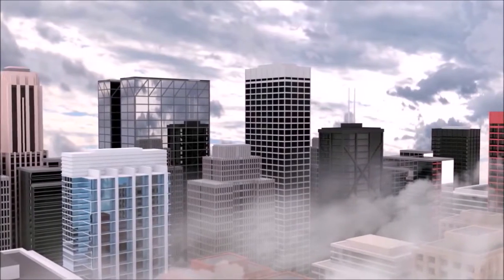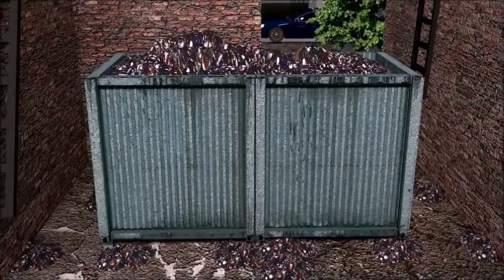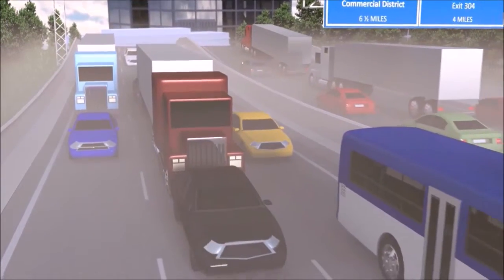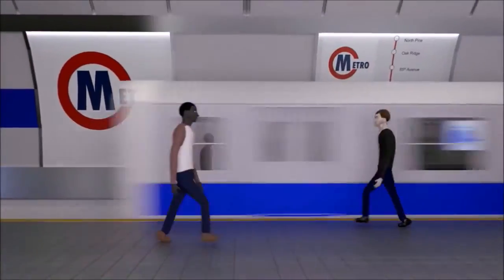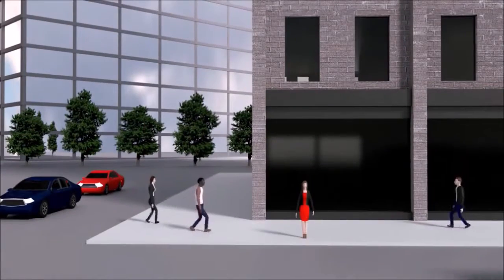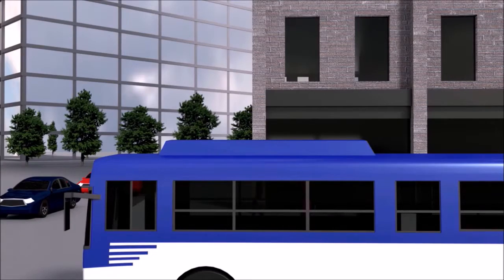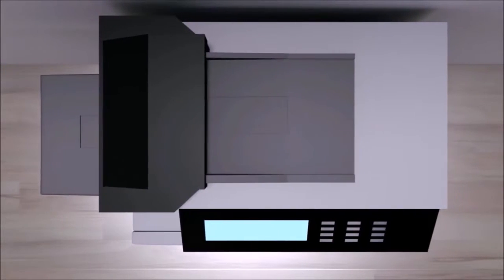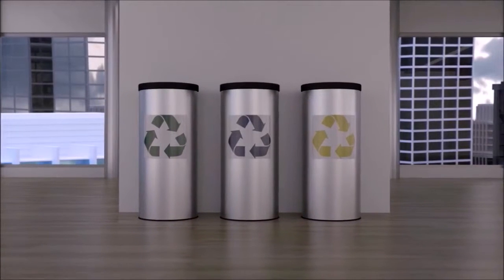2017 3-D Animation, 3rd Place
Topic: Many companies are required to protect the environment and “go green.” Use 3‐D animation in a promotional/marketing video to show the importance of going green as an important business sustainability step.

Students: Jonathon Breuer

State: Wisconsin

Copyright:
Created using Blender 2.78, Gimp 2.0, Microsoft PowerPoint, and Windows Movie Maker